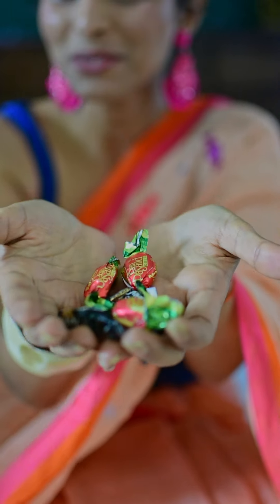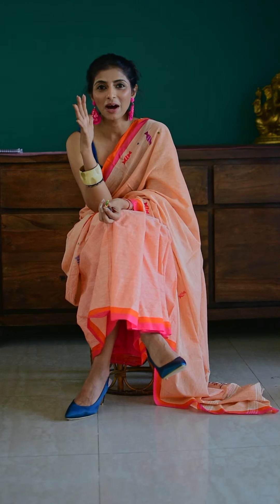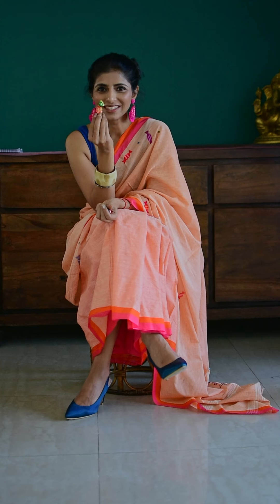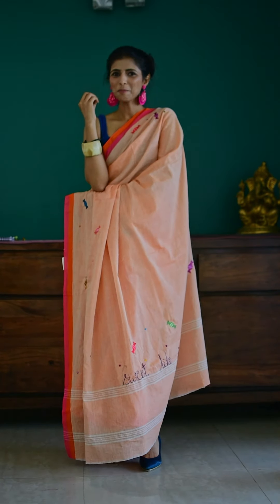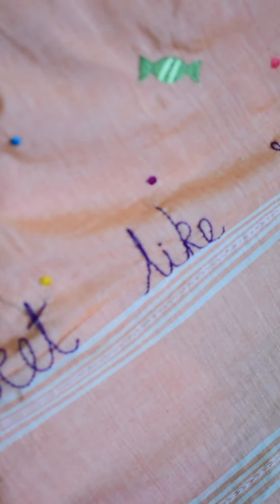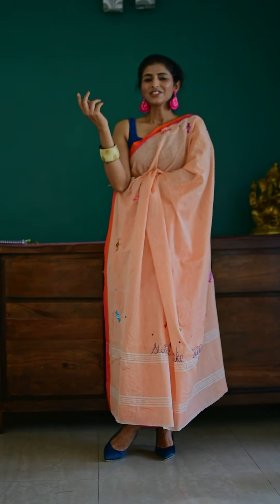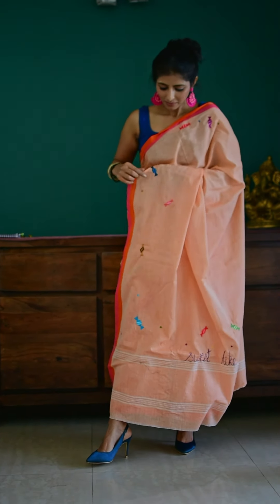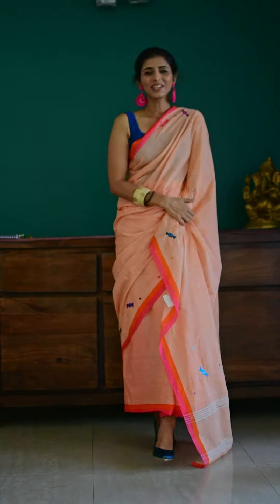Styling A Fun Handloom Cotton Saree : Workwear Saree look : Quirky Embroidery Saree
Indian Saree Workwear  Lookbook : Workwear Desi Style

A saree is an evergreen staple for all Indian women and wearing a saree for work is an elegant, stylish and strong statement. A saree can look formal and fun at the same time which is why it makes for the perfect Indian workwear for the modern Indian woman.
In this video we style a handloom cotton saree which has been hand embroidered. The work wear saree makes a strong statement while looking elegant, while still being a lot of fun.
The saree has candy and confetti embroidered on it. It also has the words sweet like sugar hand embroidered on it.
A saree is the perfect garment to wear to office or for a fun day out with friends.

The video provides ideas for wearing and styling a saree for work. It also has saree styling ideas and saree shopping.

OUTFIT DETAILS
Saree @ekdori (on instagram)
Indian tribal silver jewellery courtesy : @maharanibaug (instagram)